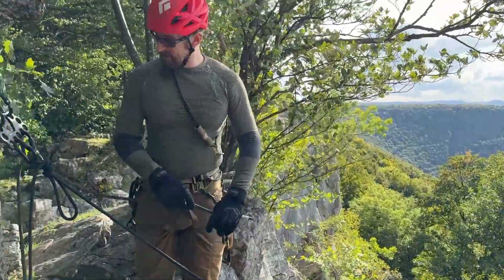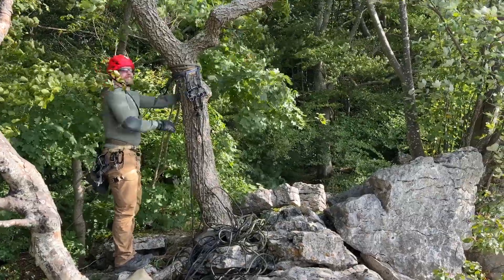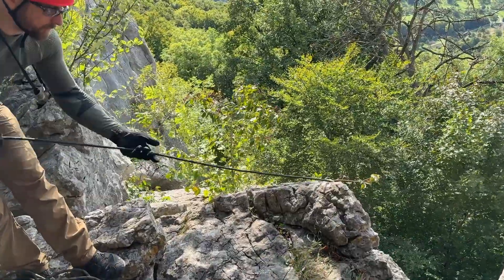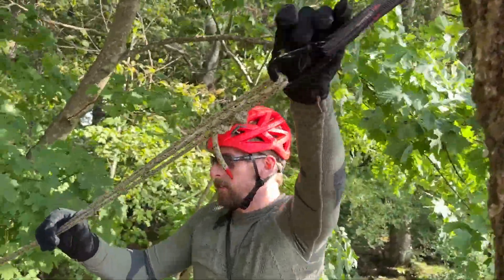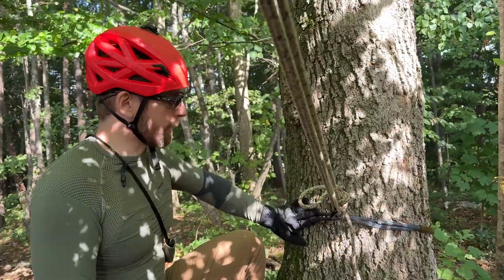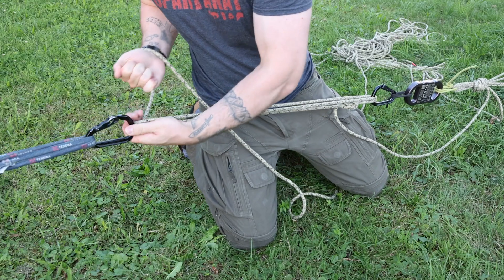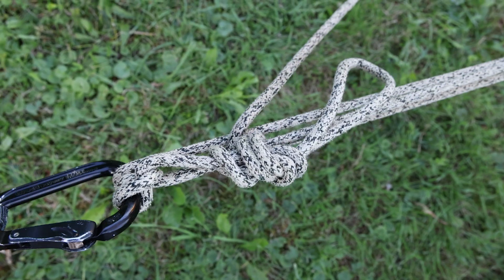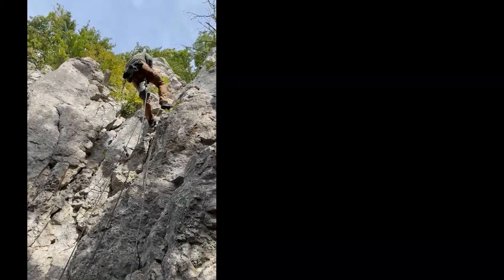Reinforcing a weak Tree to Rappel on - Tensioned Back-Tie with Glove Hitch and Mule Overhand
In this video, I set up and test a rappel station at a ~20 m rock cliff – using a tree that’s not exactly confidence-inspiring. I have a rigging plate to have options for rigging the rappel line, belay line and rescues, when things go wrong. I explain how I compensate for the weak anchor by building a tensioned back-tie into my rigging system using multiple slings, carabiners, the static 8mm Resc Tech Rope and a "3 to 1" tied off with a glove hitch and a mule overhand knot. Depending on the situation it can be required to do this two times, and not just one time.

You'll see:
– Anchor setup with tree analysis
– Rigging and back-tying
– Tensioning with glove hitch
– Use of a RescTech 8 mm static rope (50 m)
– Real-world rappel on this exact setup
– Force measurement (~1.55 kN)
This is not a tutorial, but a documentation of how I handle imperfect anchor conditions when rappelling outdoors.

Big thx to Sergej for filming this.

🎙️ Sorry for the voiceover – wind ruined the original audio.
📌 Rope used: Teufelberger RescTech 8 mm
Load Cell is the Line Scale 3